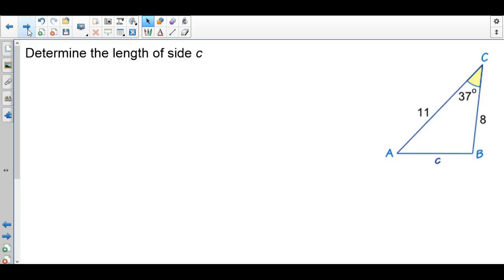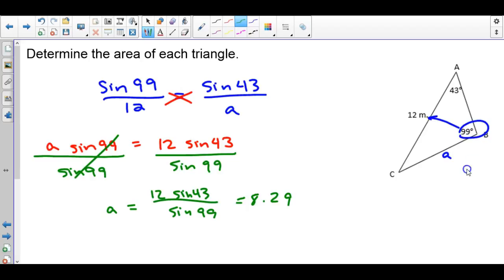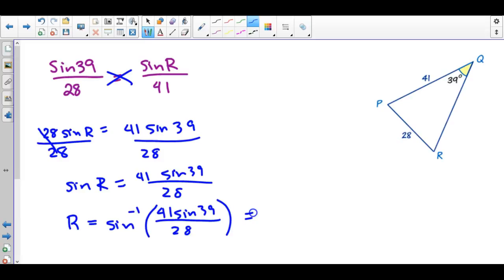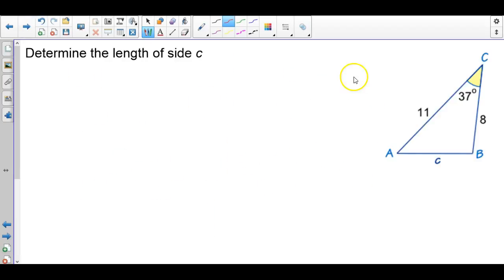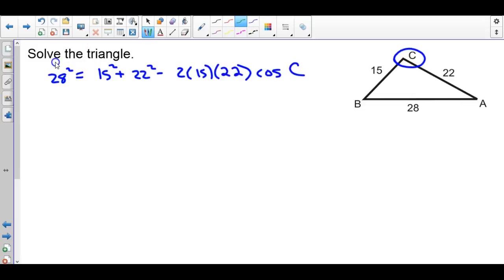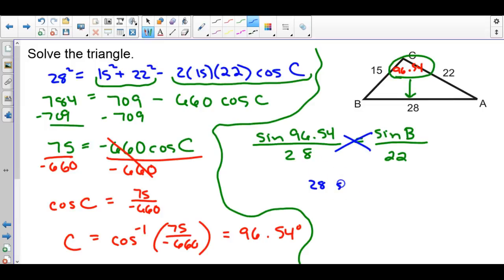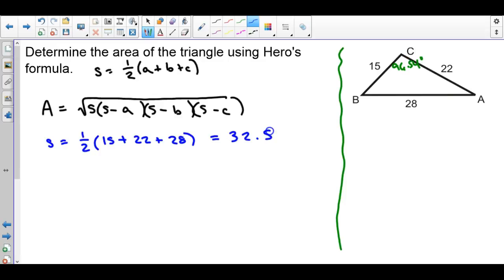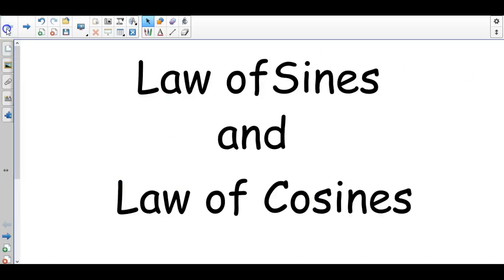PC Law of Sines/ Cosines